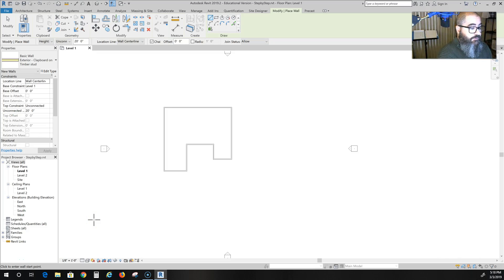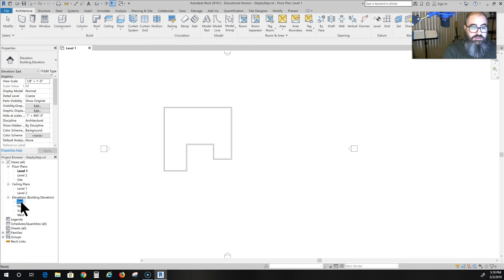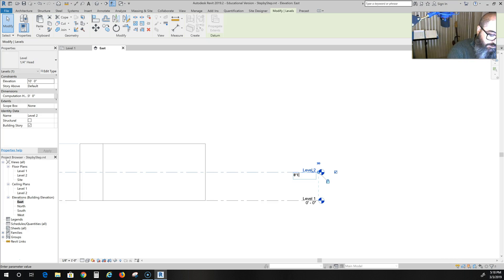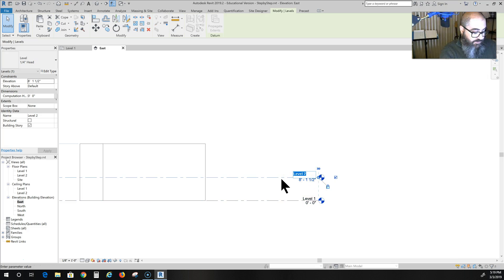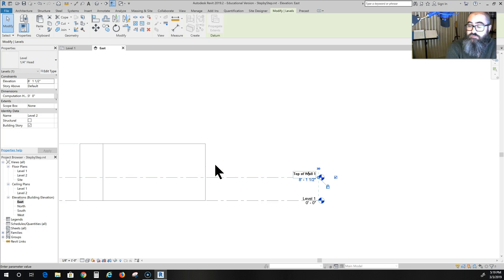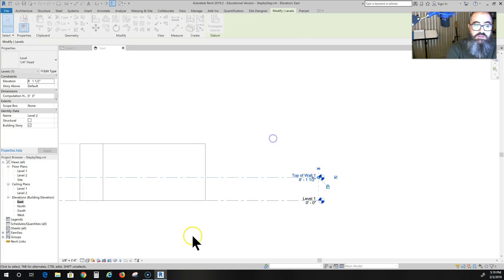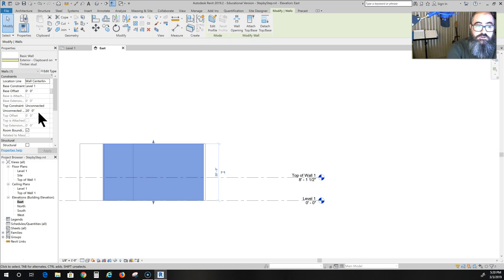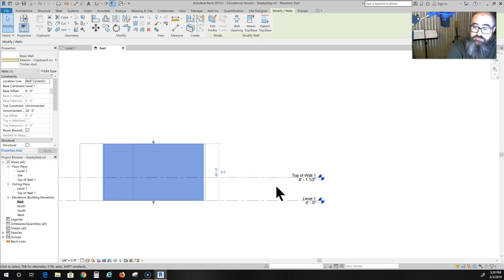Revir 2019 Step-by-Step House Plan Pt. 3; Adjust Elevations